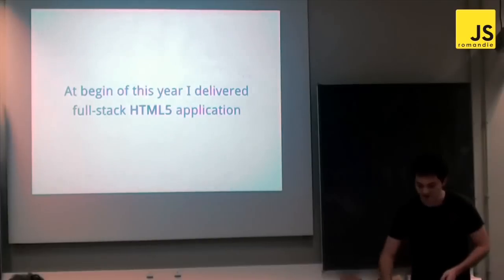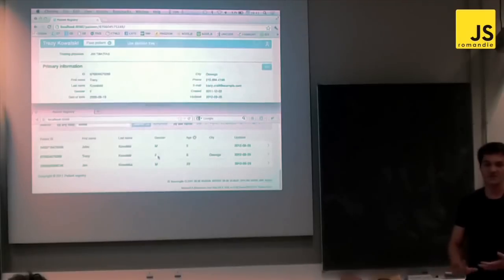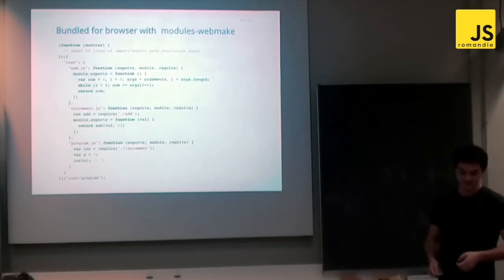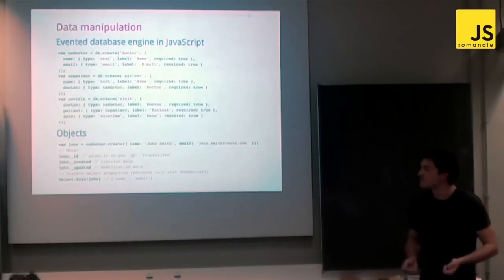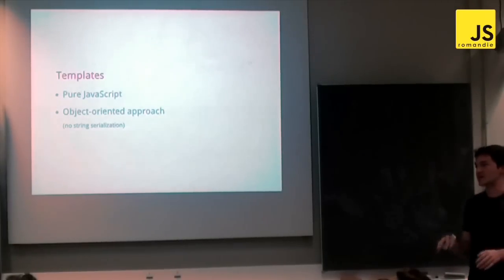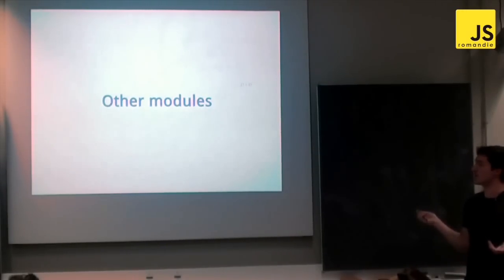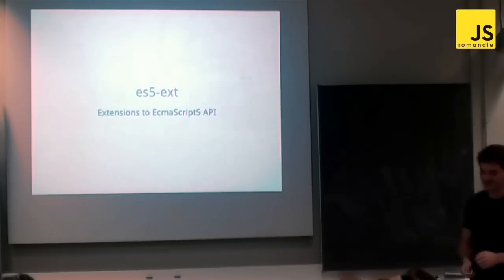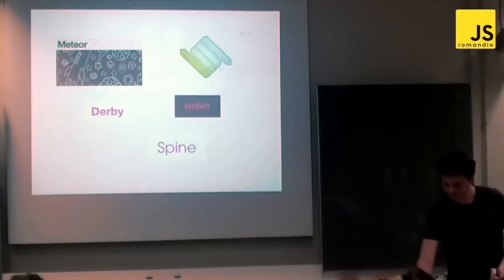Mariusz Nowak - The Future of Web Applications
Talk by Mariusz Nowak on 25th of September, 2012 at JavaScript Romandie in Geneva, Switzerland, about the Future of Web Applications development using HTML5 and NodeJS.